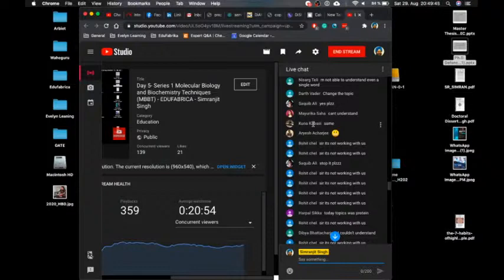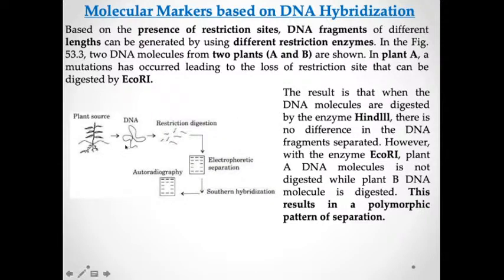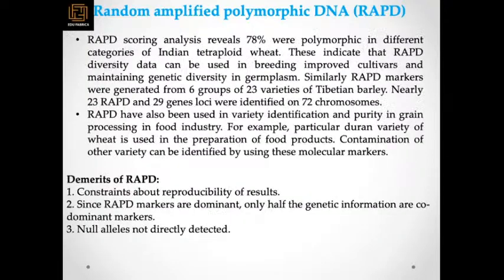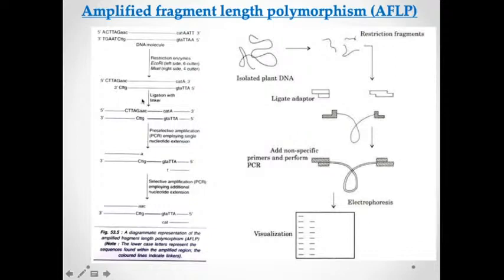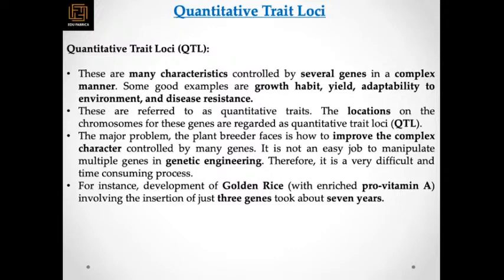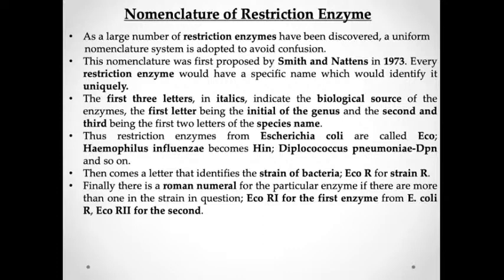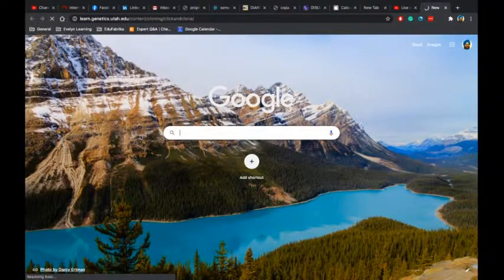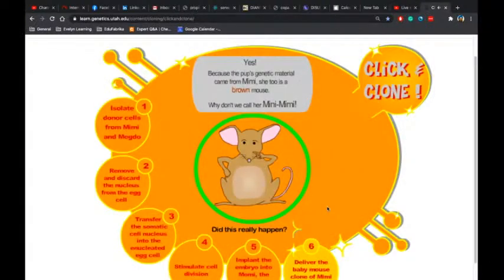DNA BASED MARKERS- RFLP, RAPD, AFLP, SSR, MAS (MBBT) - EDUFABRICA - Simranjit Singh